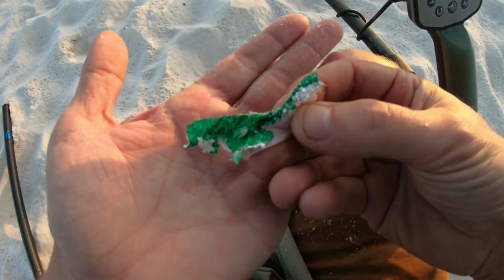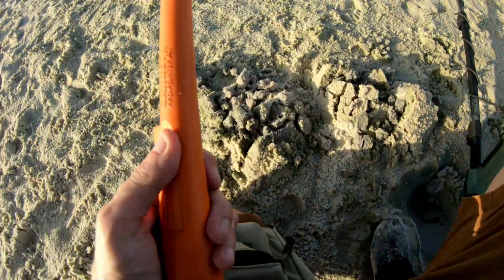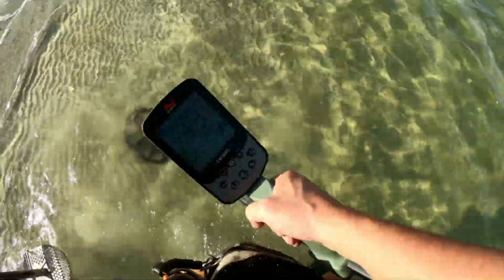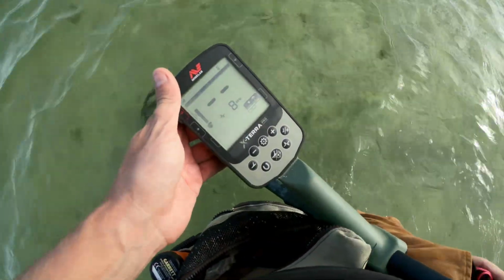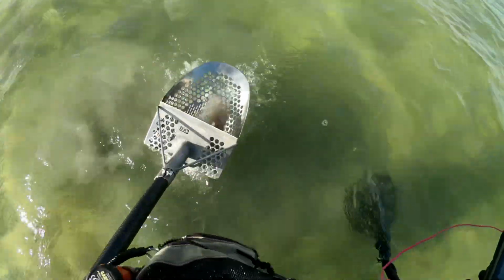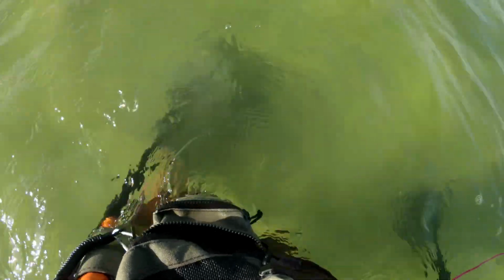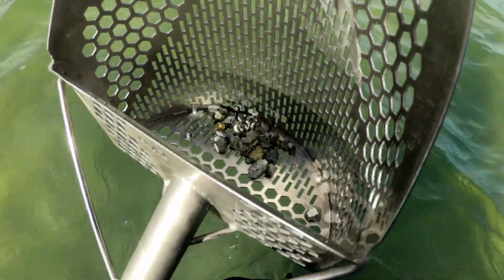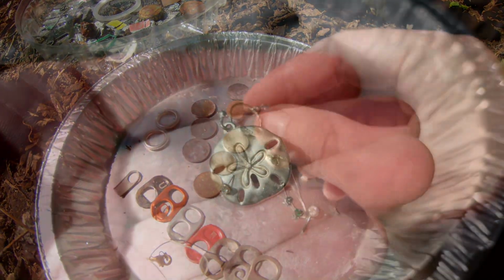I SPENT 3 Hours METAL DETECTING This BEACH For TREASURE!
I spent approximately 3 hours Metal Detecting this local sand.
If it BEEPS.. I'm gonna DIG IT UP!
This is REALISTIC Treasure Hunting, not all golden doubloons out here...

A Huge THANK YOU to the channel members!

Pinpointers I use are the XP & Garrett.
Finds Pouch is the Garrett All Terrain Dig Pouch.

Thanks for your time, appreciate you guys.